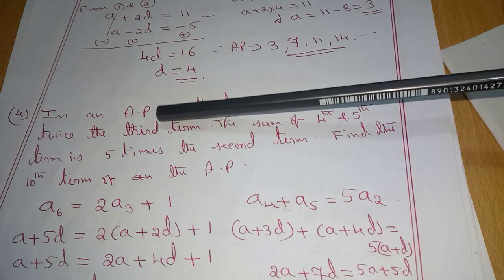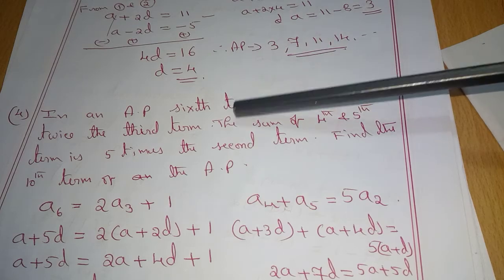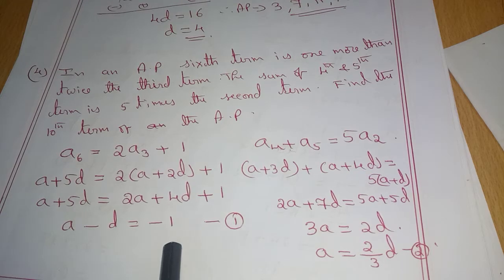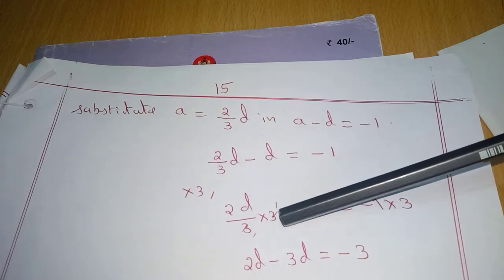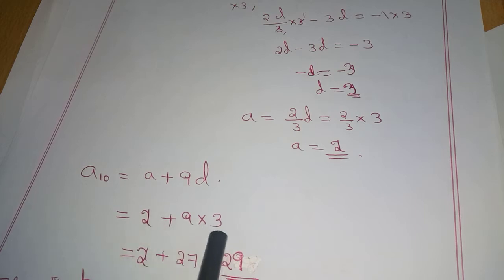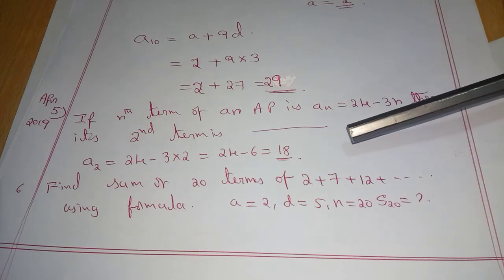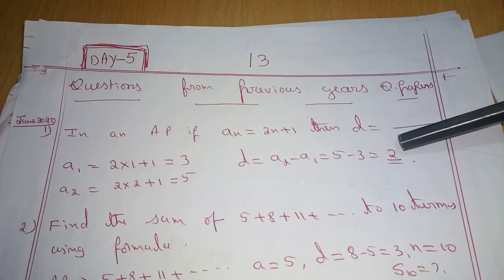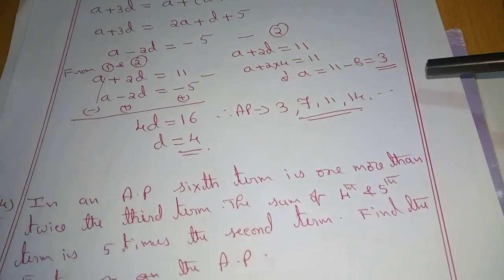Continuation of Day 5 , 10 th Std Eng medium Maths A P Karnataka State Syllabus